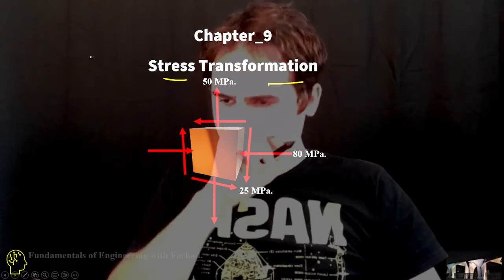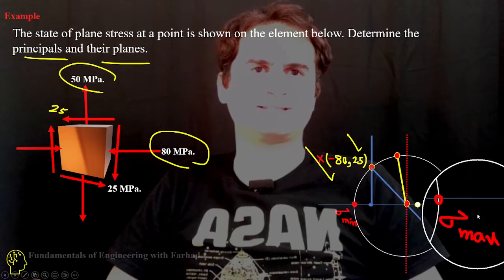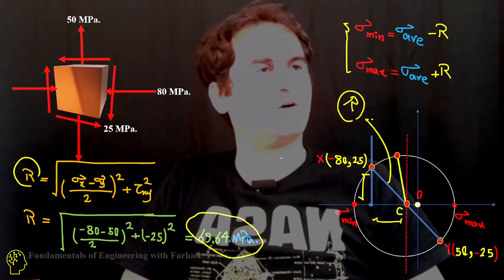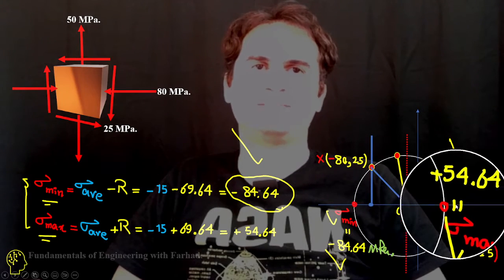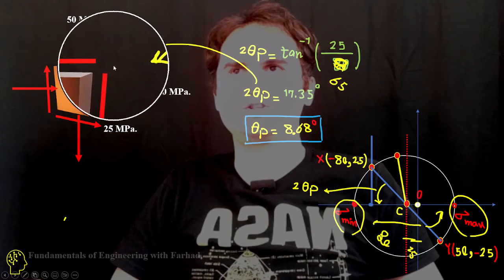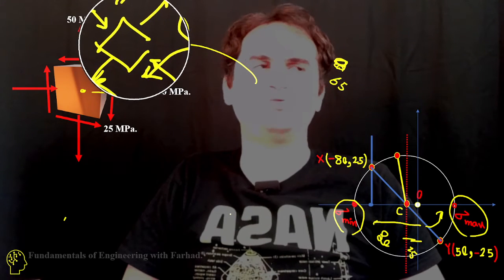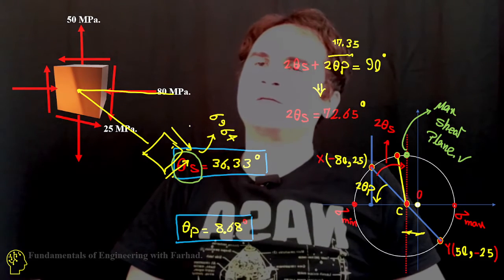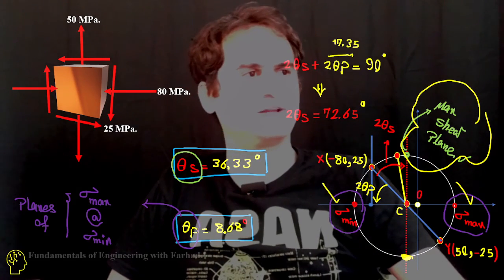118_Ch.9 Stress Transformation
Chapter_09
Stress transformation.
Example
Principal Stresses.